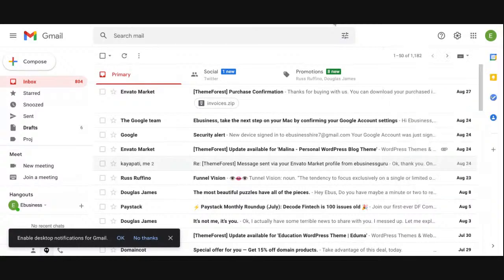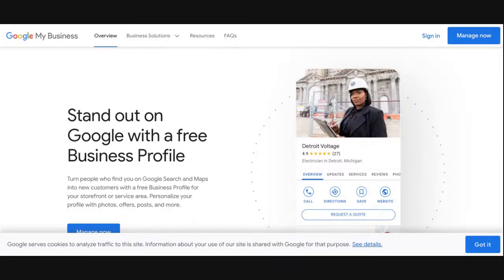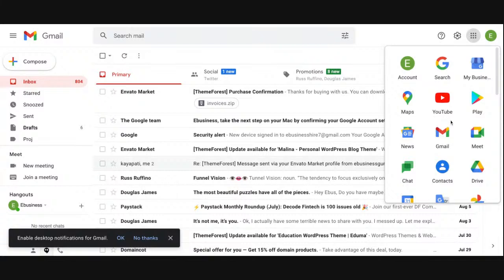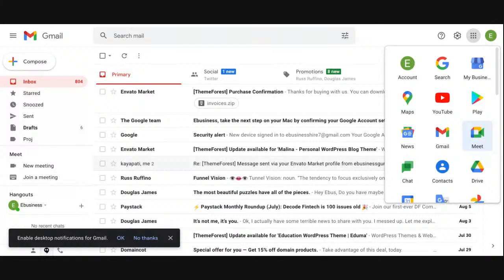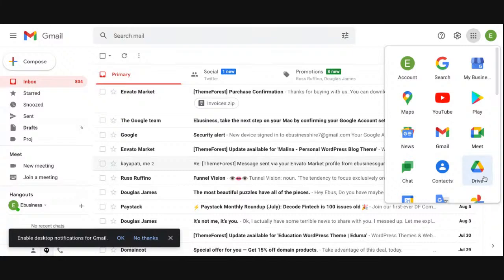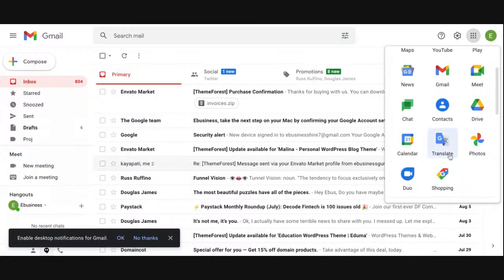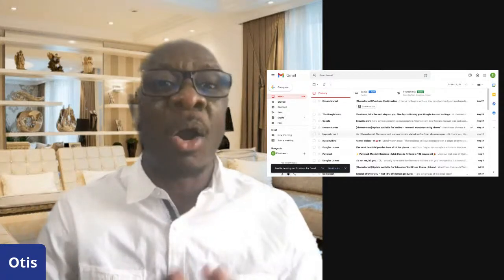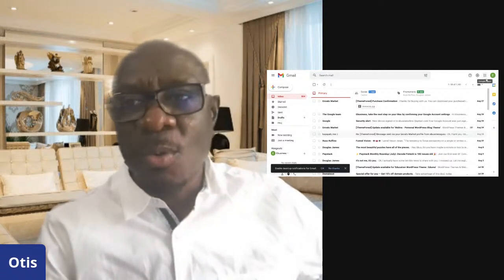Introduction To Google Workspace Marketplace For Beginners | A Productivity Tool For Business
In today's video, i will walk you through Google's workspace marketplace. An online catalogue where Google account owners and businesses can find all of the collaborative and productivity tools to enhance your business needs.

MY EBOOK